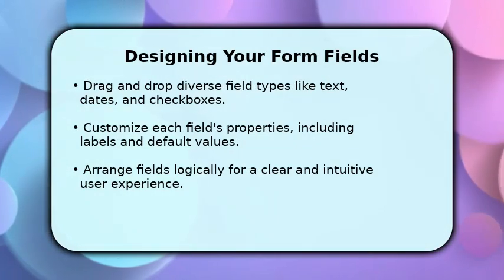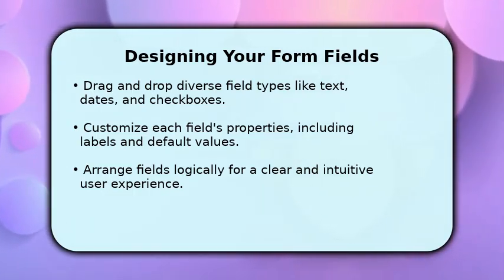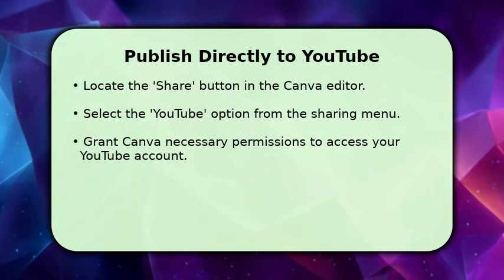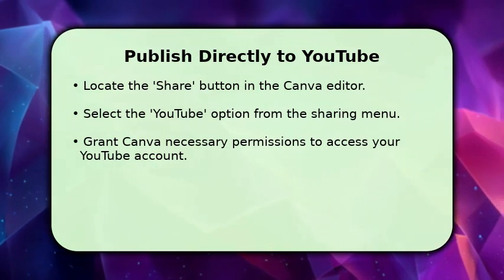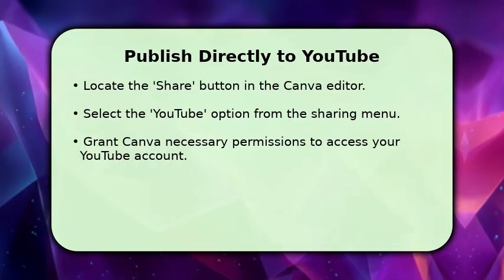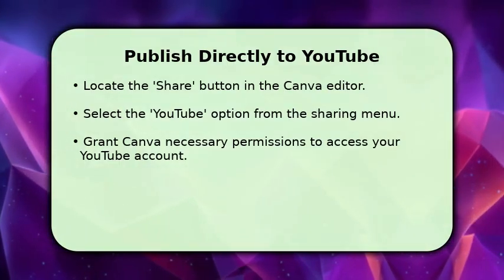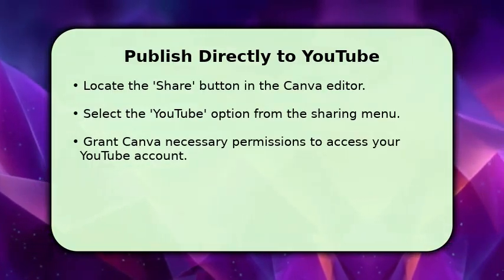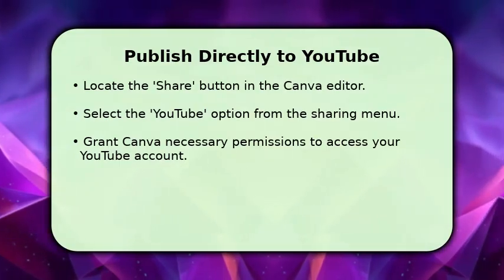How to Use Form Builder for Docs 2025 (The Only Way)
▸ (x) Learn how to get the most out of Google Forms and Docs in 2025. In this video, we'll show you the best practices for creating custom forms and documents using Google's powerful tools. From setting up forms to analyzing responses, we'll cover it all.

google forms, docs 2025, form builder tutorial, custom forms, google docs tips